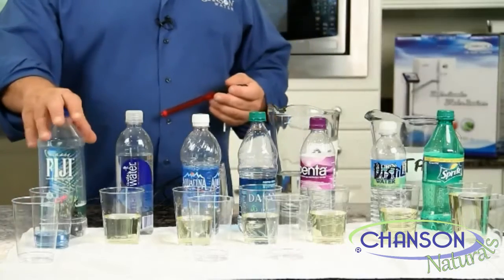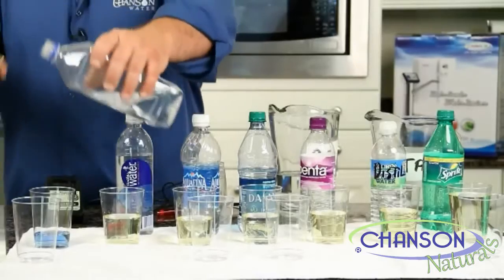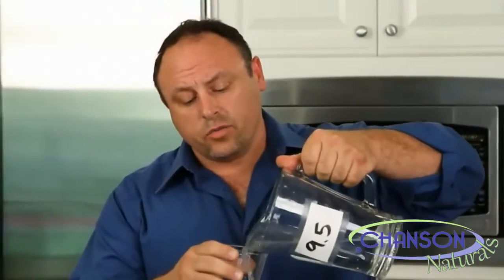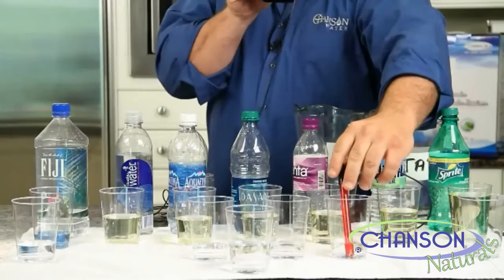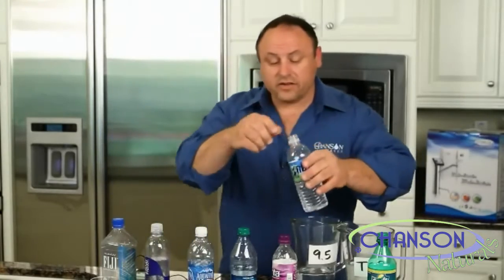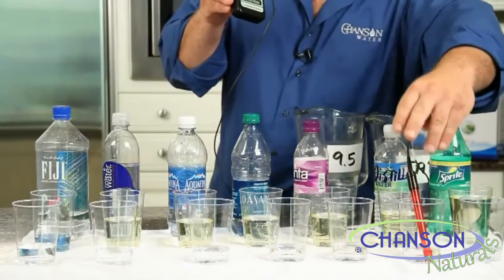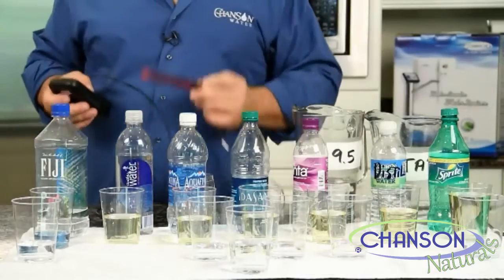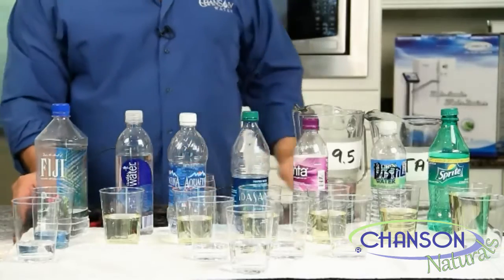Harnessing the Healing Power of Nature PART 3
Part 3 of a 4 part series, Chanson Naturals CEO shares the science and benefit of Chanson structured water, also known as alkaline ionized water.